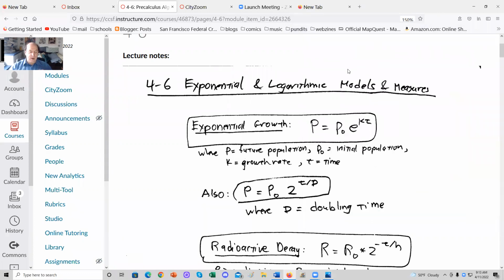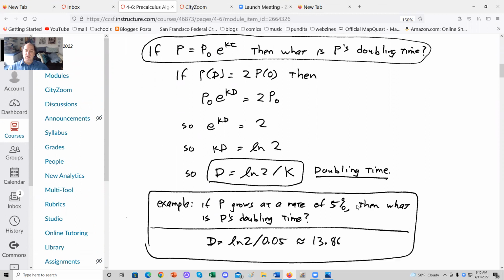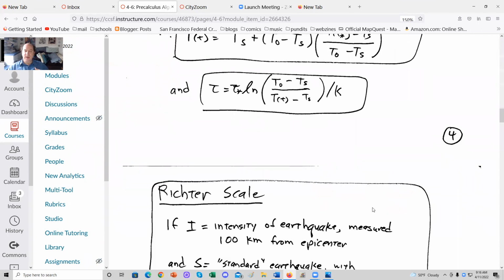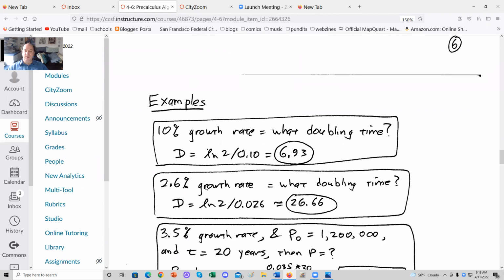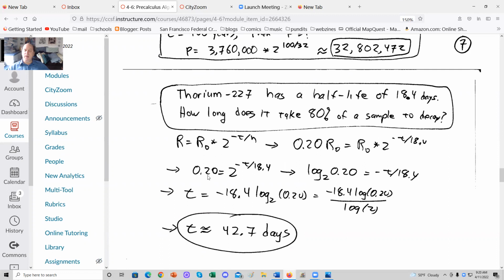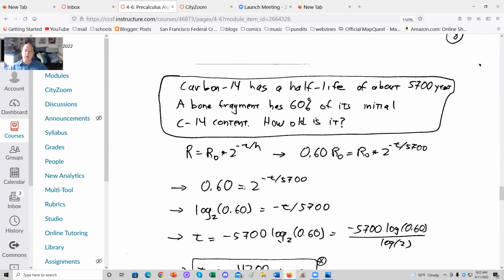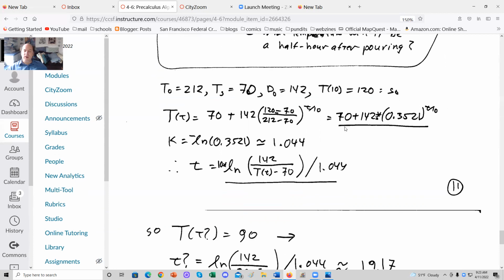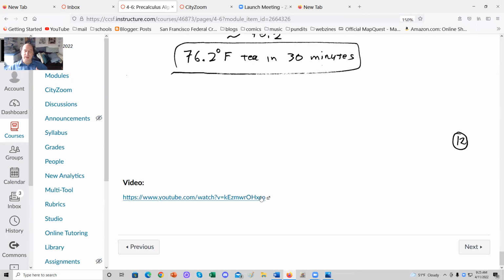spring 2022 90 4 6